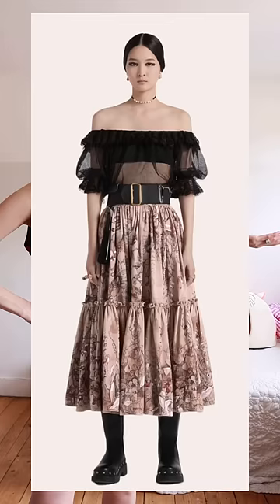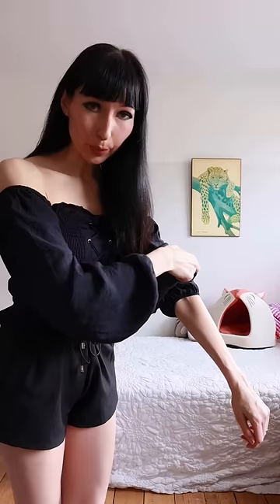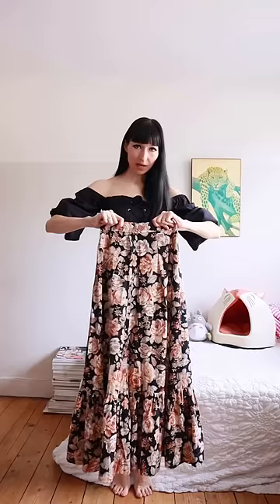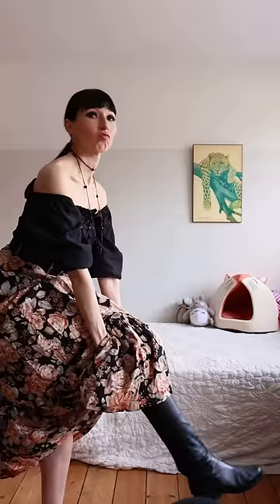A DIOR LOOK made with LITTLE MONIES 💅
You asked me to style a designer outfit on a budget so let's style a Dior inspired outfit using vintage clothes.